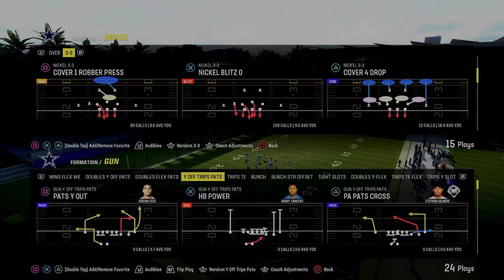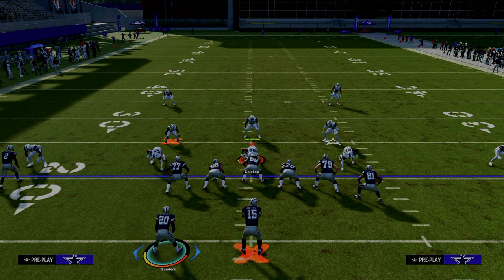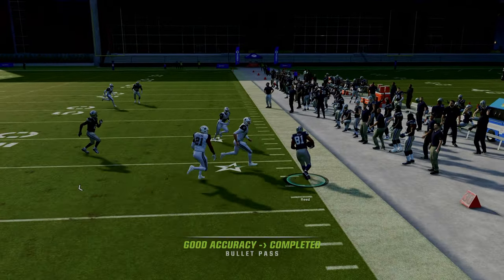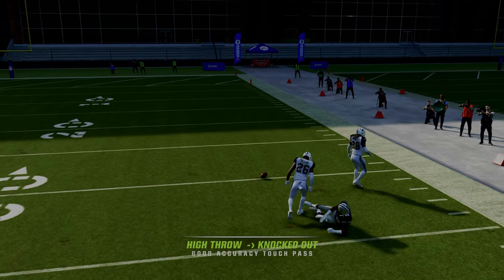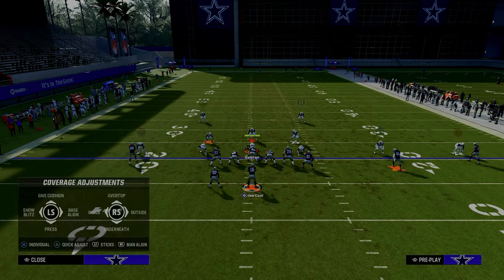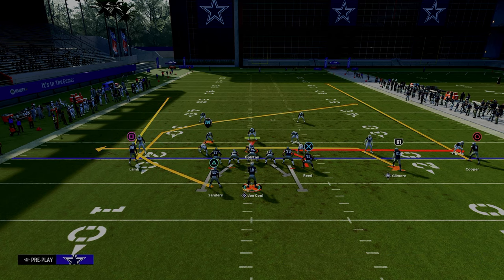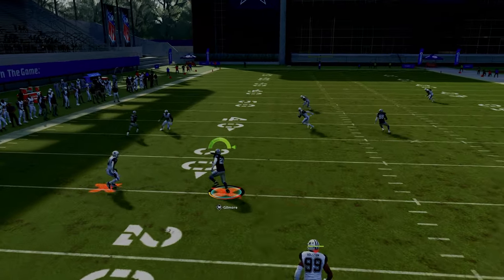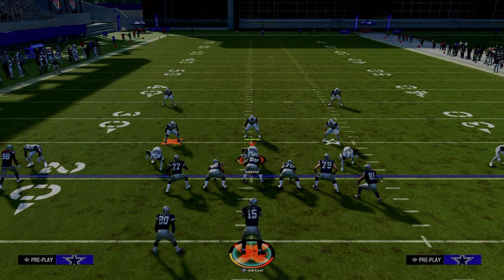The Passing Concept That Always Beats Man Coverage